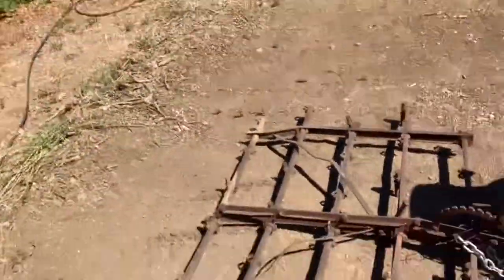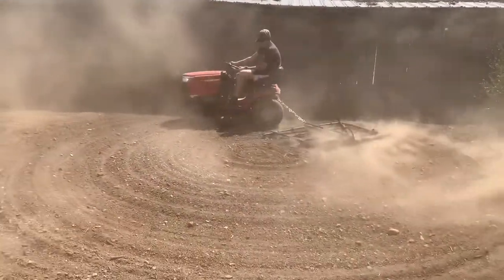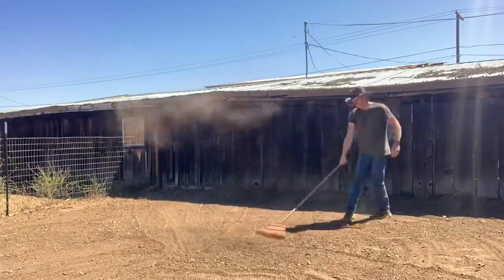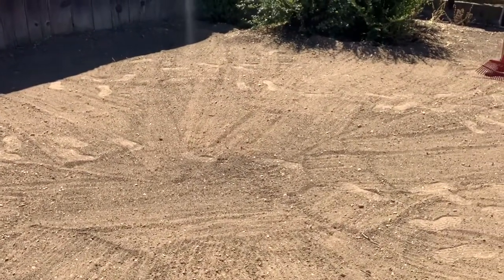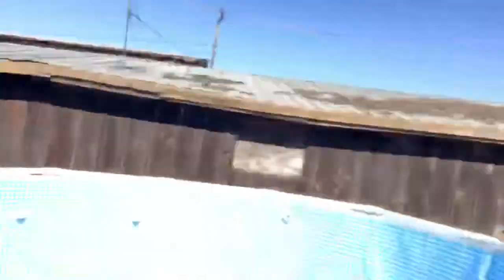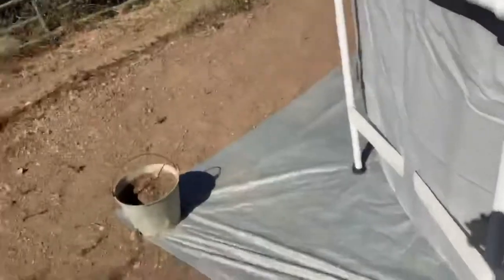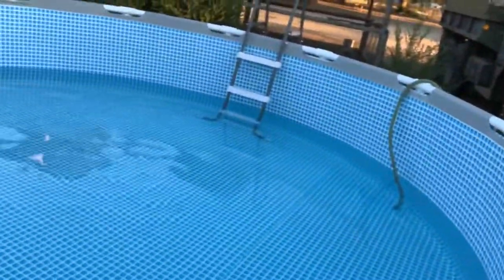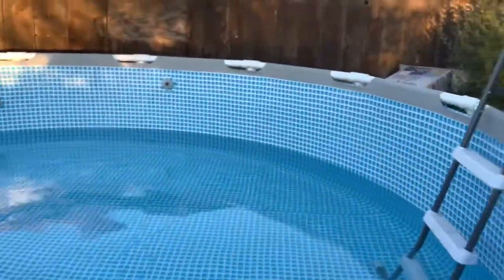Day Zero Farm Life Pool Build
JW and myself clearing a pad for the above ground pool day zero just arriving to the farm, we used an old antique drag and the lawn mower to flatten the ground